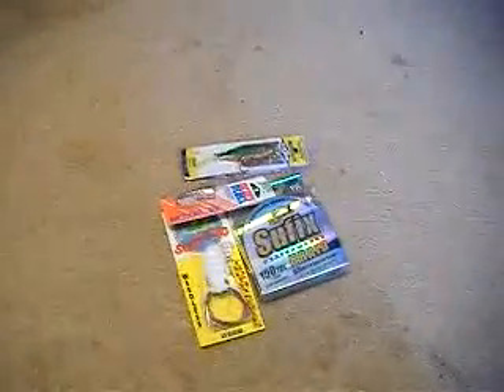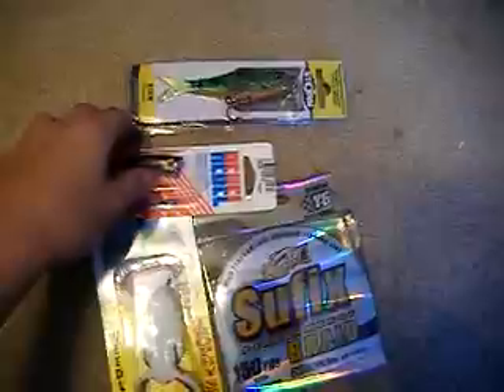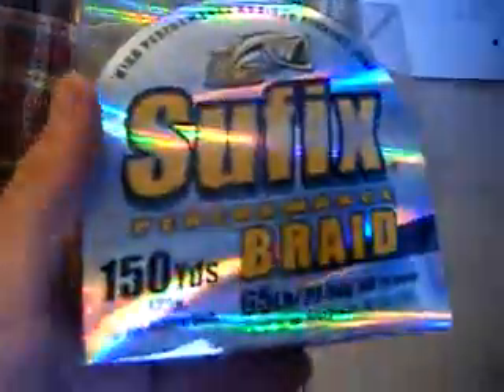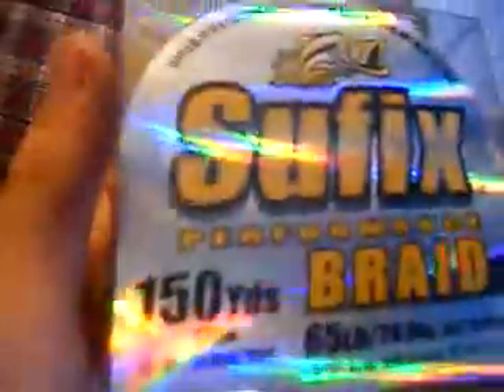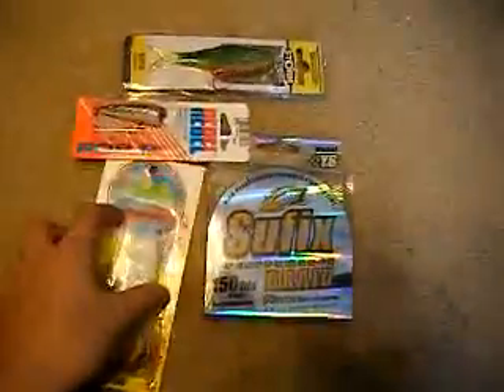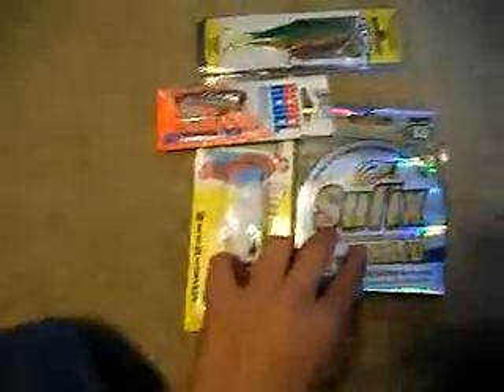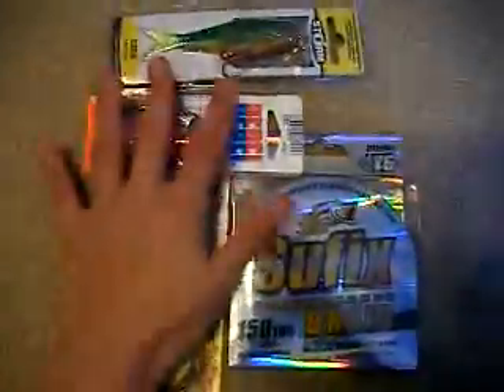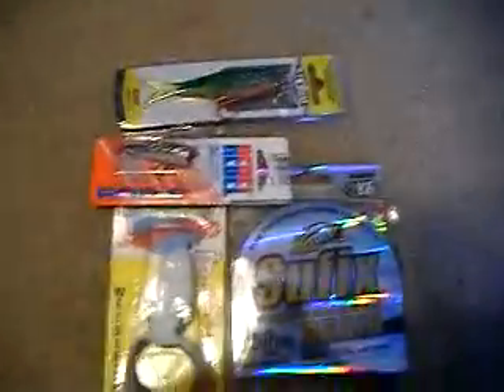Update to my tackle box!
today at academy i baught:
trophy scum frog-white: 4.79
rebel popper: 4.69
storm kickin' minnow:2.79
and some 65lb suffix braided line:19.99